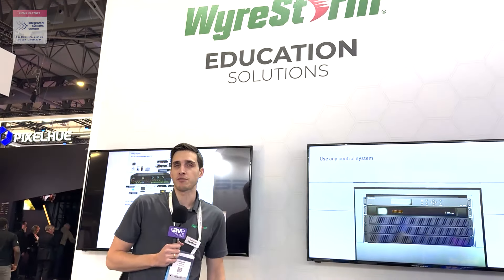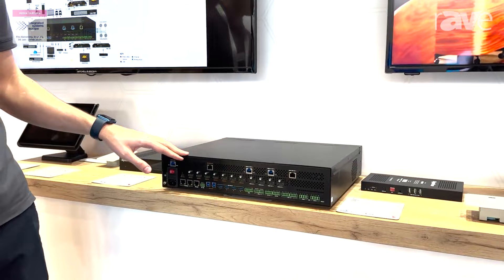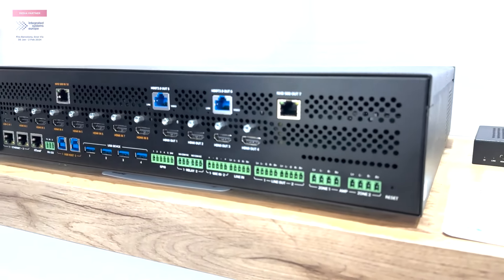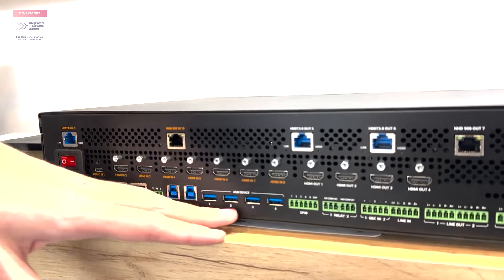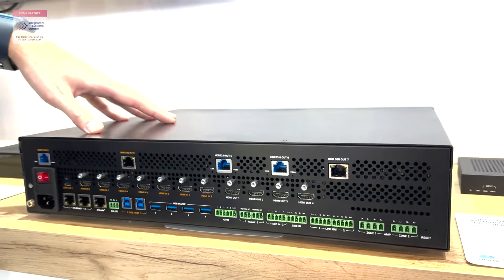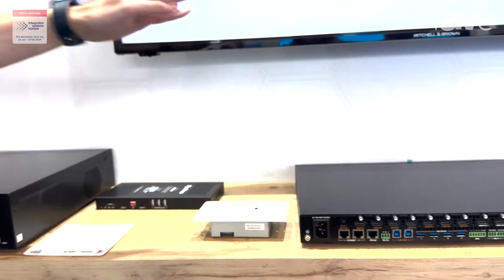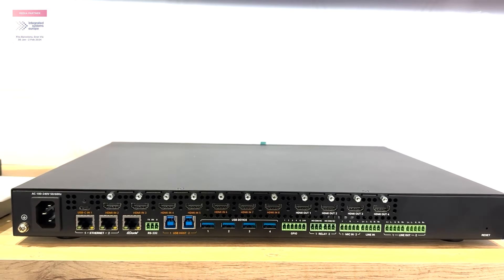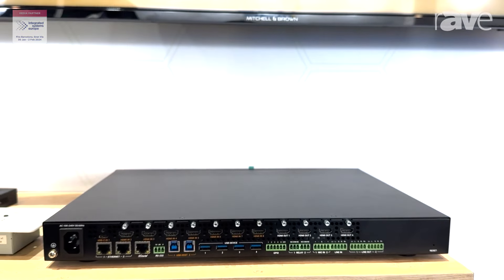ISE 2024: WyreStorm Showcases MX-1007-HYB 4K60 Matrix Switch for Hybrid Education Applications